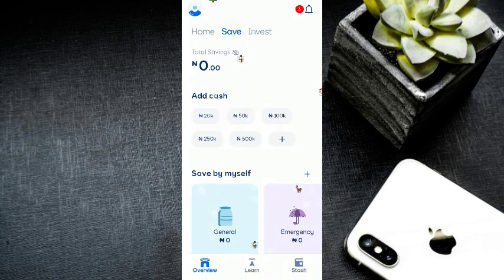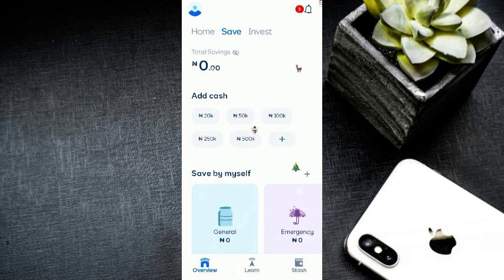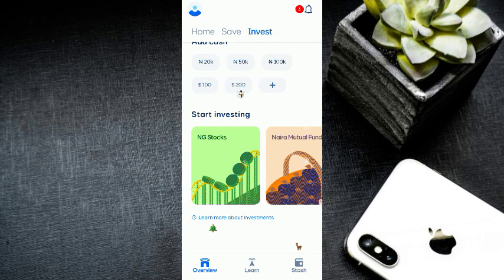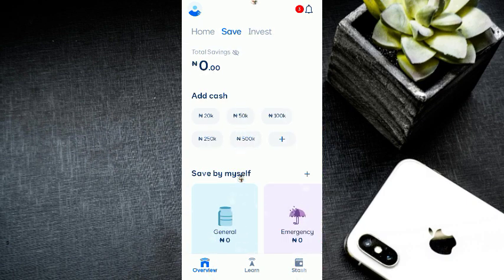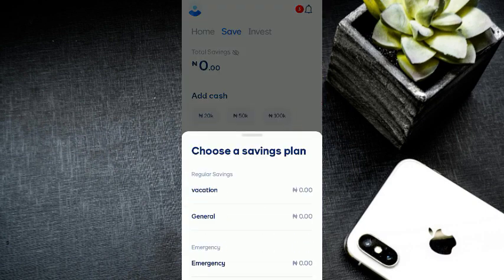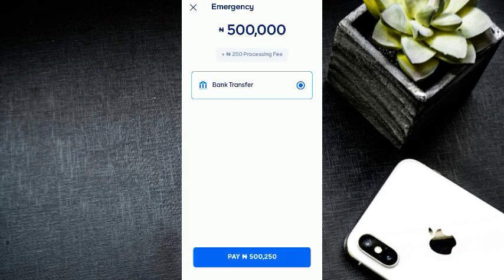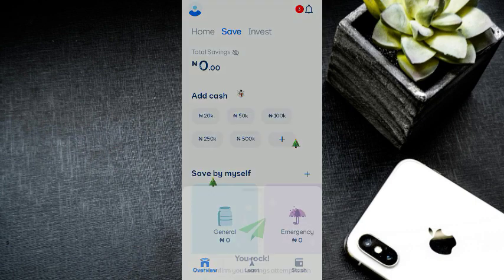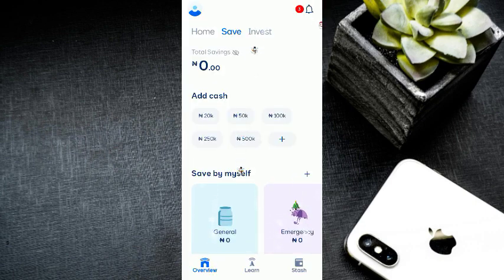Best Way to Top Up Your Cowrywise Plan Easily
In This Video, you will learn about Best Way to Top Up Your Cowrywise Plan Easily